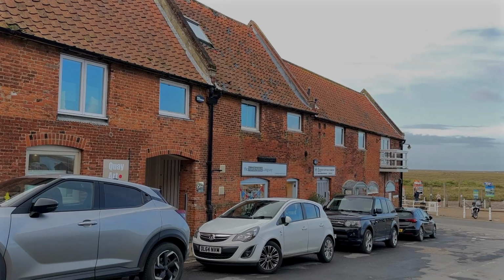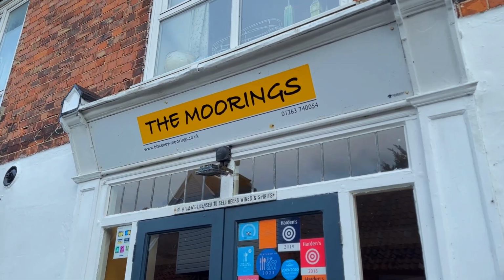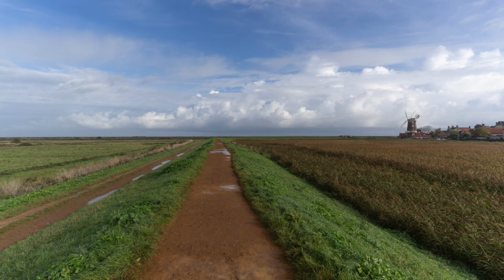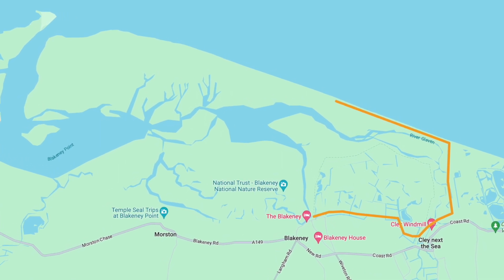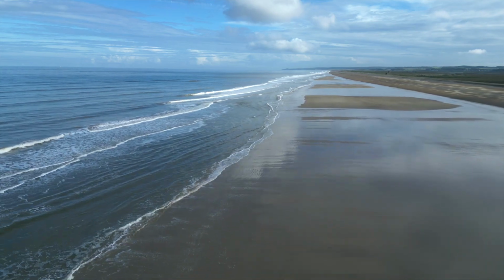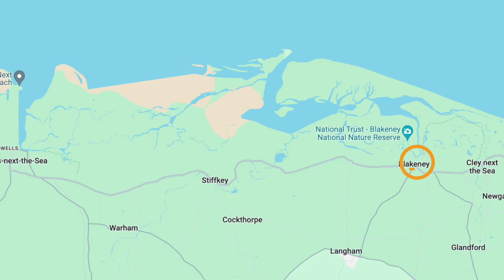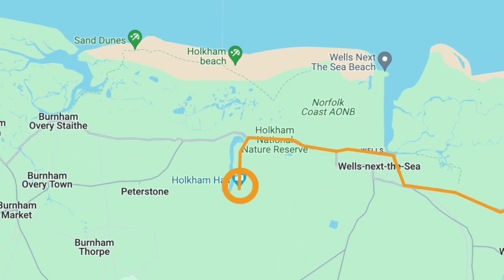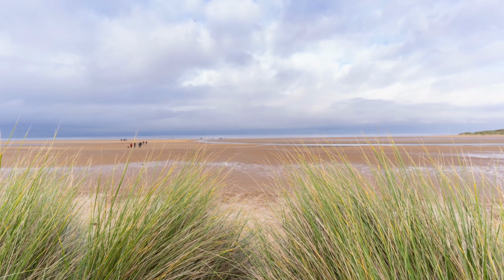A long weekend in Blakeney, Norfolk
This is a great place to visit, for a weekend, or longer.  Beautiful beaches, marshland walks and teeming with birdlife.  There's a small, but good choice of pubs and restaurants, an its an excellent base from which to explore the wider Norfolk area.

We stayed at Blakeney House Hotel, details - it's just a short walk from the quayside.  Rooms are good, a really excellent restaurant, and even better cocktails